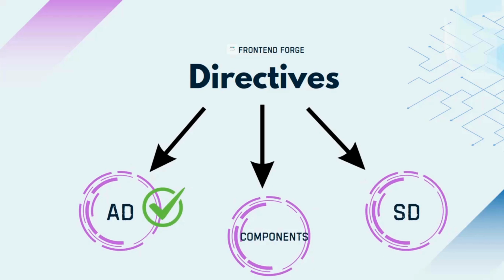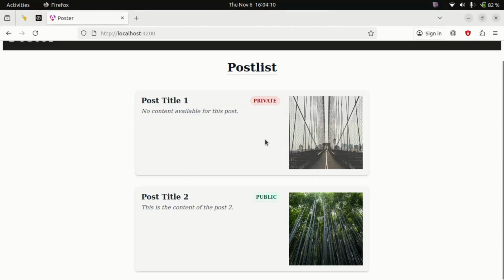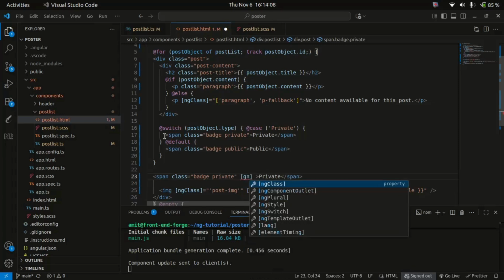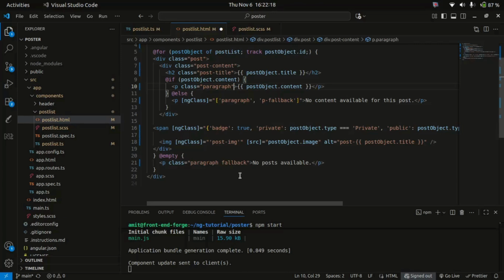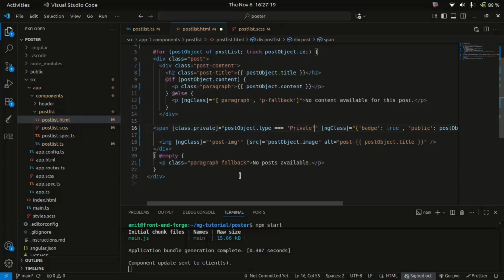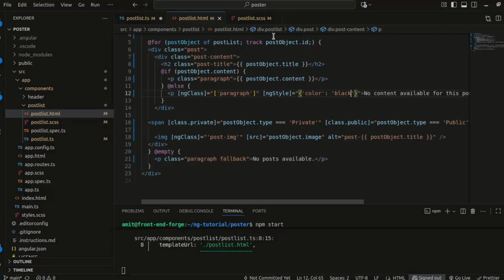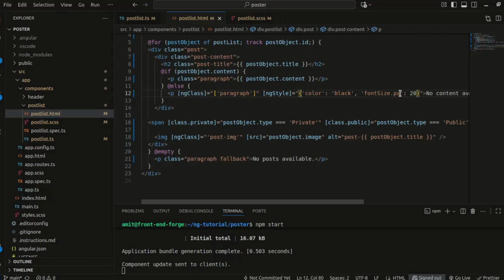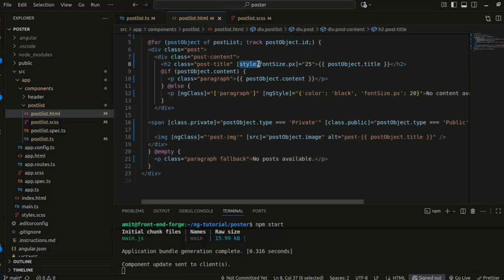Built-in Directives in Angular 🧠 ngClass, ngStyle & More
🎯 In this video, we’re diving deep into one of the most powerful and underrated concepts in Angular — Attribute Directives ⚡

Whether you’re just starting with Angular or already building advanced apps, understanding how Angular manipulates the DOM dynamically through directives like NgClass and NgStyle will completely change how you style and control your components.

We’ll cover:
✅ What are Attribute Directives in Angular
✅ How to use NgClass and the class. syntax effectively
✅ When to prefer NgStyle vs style. syntax for better performance
✅ Hidden gotchas and change detection optimization tips
✅ Real-world examples with hands-on code demonstrations

💡 By the end of this video, you’ll understand not just how these directives work — but why they behave the way they do, and how to use them for cleaner, more maintainable Angular code.

🧩 Chapters:

00:00 - Introduction
00:39 - What is an attribute directive in angular
01:10 - How NgClass works in Angular
05:33 - NgClass using object syntax
08:02 - Conflict between class and NgClass
08:57 - Why you should not call a component method in NgClass
10:33 - Using class.className syntax
13:05 - How NgStyle works in Angular
16:20 - Applying units to the css property
17:33 - Using style.styleName syntax
19:35 - Best practices

This isn’t just another tutorial — it’s a deep dive into how Angular’s template binding system really works.
If you’ve ever wondered why your styles or classes sometimes don’t update as expected, this video will clear it up once and for all.

Let’s build, learn, and forge ahead together 💻🔥